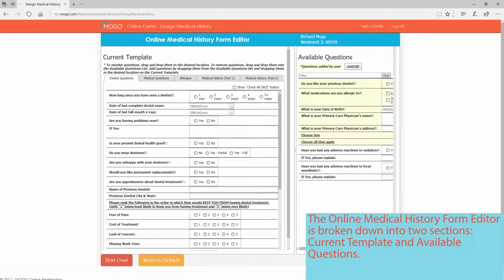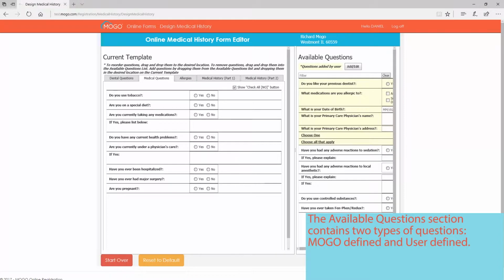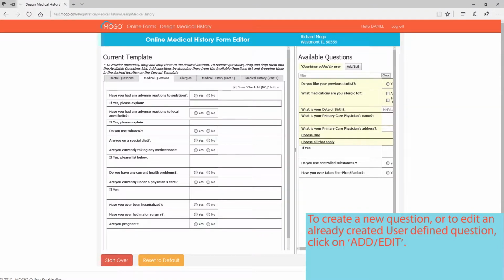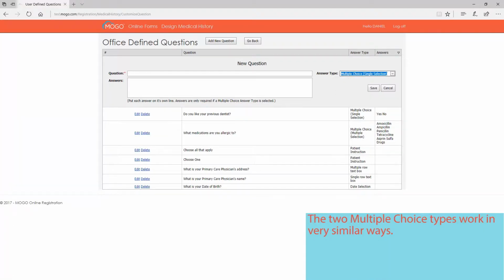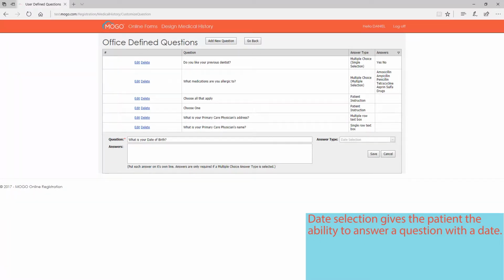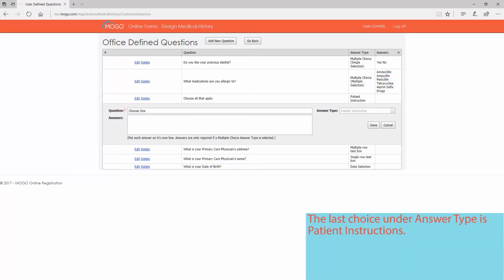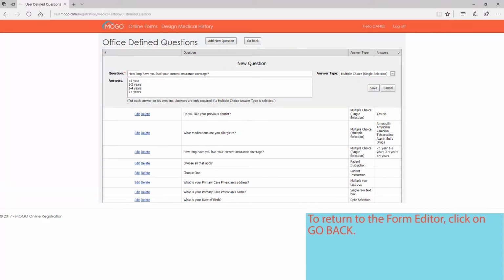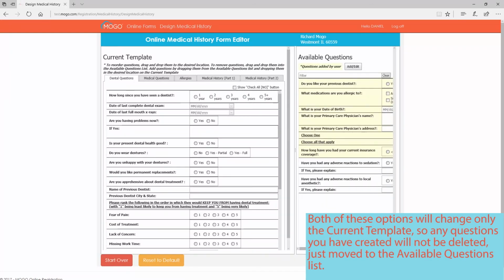MOGO Cloud Online Medical History Form Customazation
Create your own Online Medical History Form on the MOGO Cloud!  MOGO offers a cloud based practice management solution that grows with your practice.